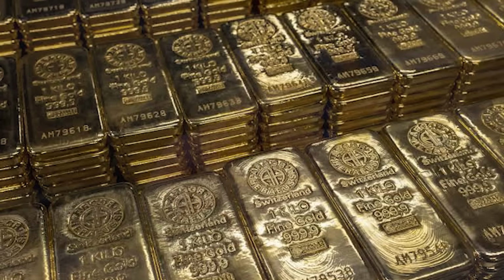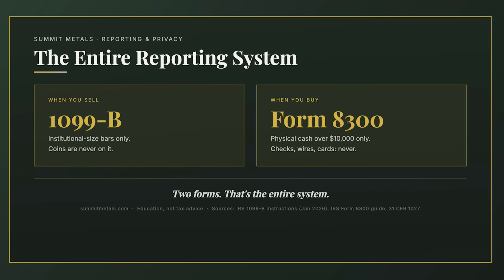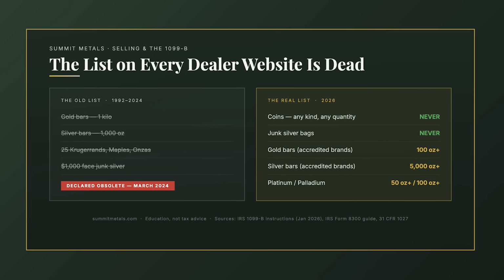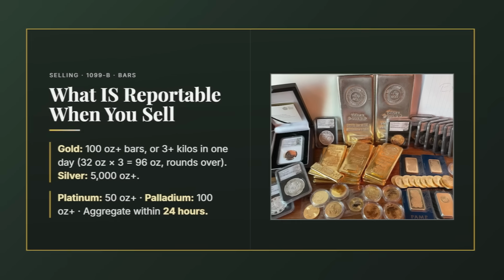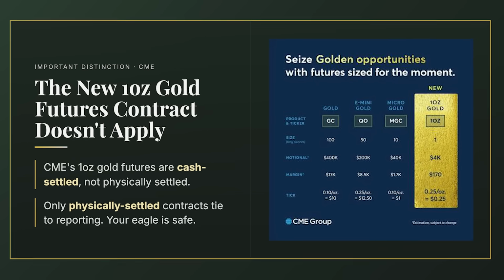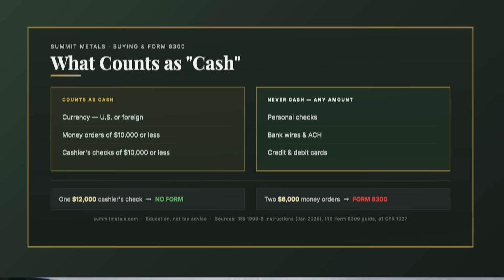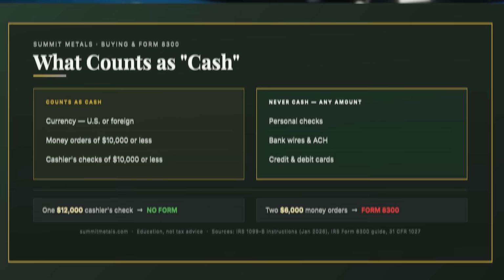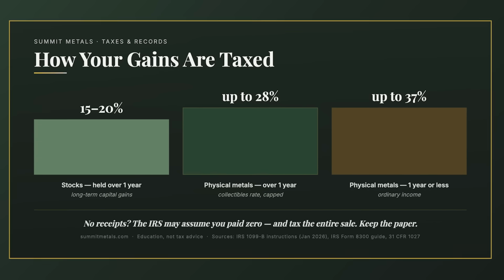This Gold & Silver Reporting Rule Broke The Whole System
Precious metals dealer reporting rules are shifting, and many investors are still relying on outdated compliance advice.

This update breaks down the critical distinction between cash-settled and physically-settled contracts, specifically regarding 10oz gold futures. Because these cash-settled gold futures do not trigger standard reporting requirements, understanding the nuance can prevent unnecessary regulatory headaches. We explore why many dealers remain misinformed about these IRS reporting rules and how to identify if your specific transaction falls under these new reporting guidelines.

Chapters
0:00 – The reporting list most dealers still use has been dead for two years.
1:50 – The entire reporting system explained in two boxes
3:03 – How the old list started in 1992 and how it died in 2024
3:57 – What is actually on the real list right now
6:55 – Why the new CME gold contract changes nothing
7:23 – The buy side and what actually counts as cash
9:46 – The tripwire and what dealers are required to do
11:50 – No form does not mean no tax